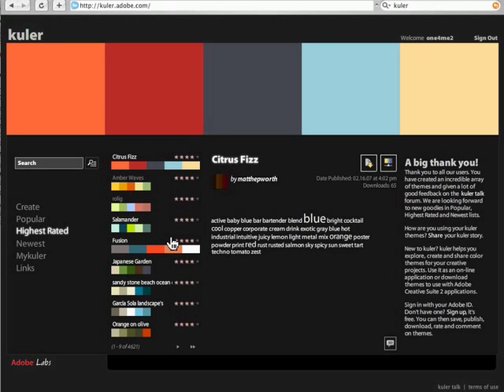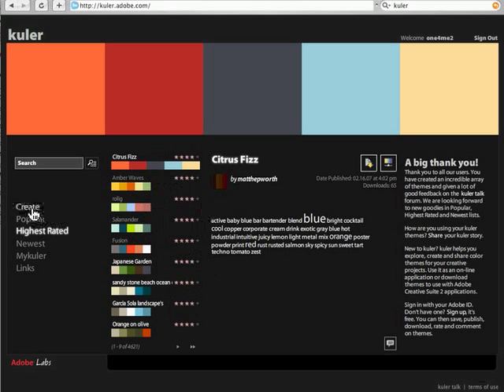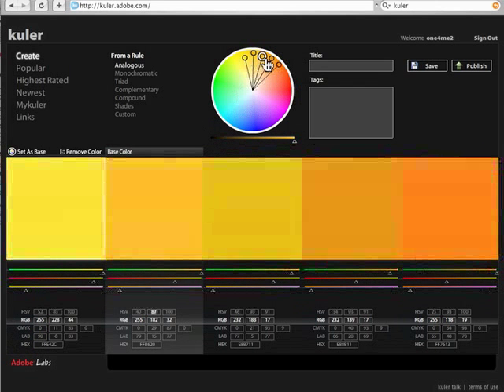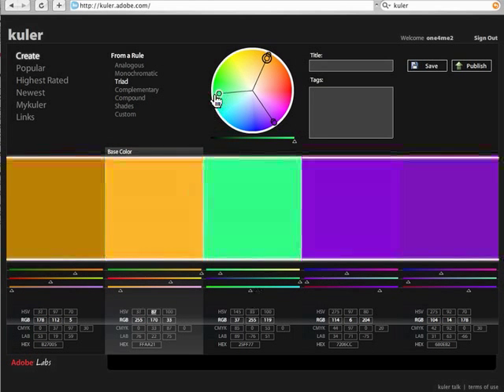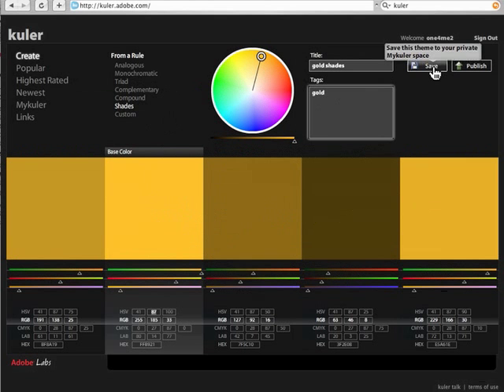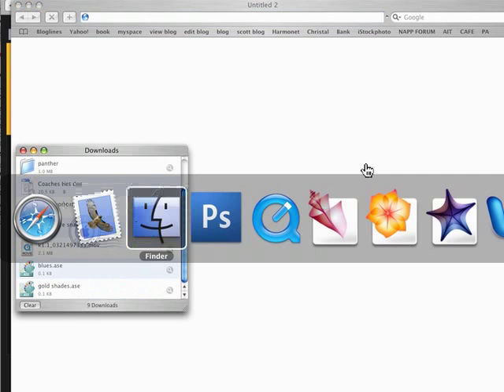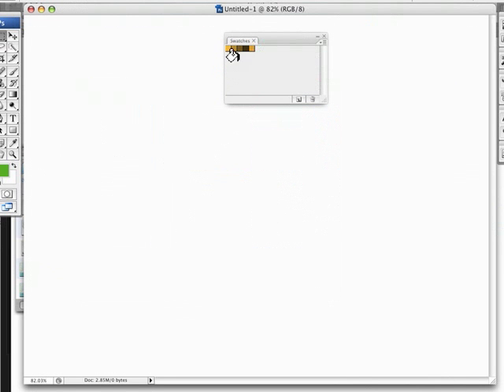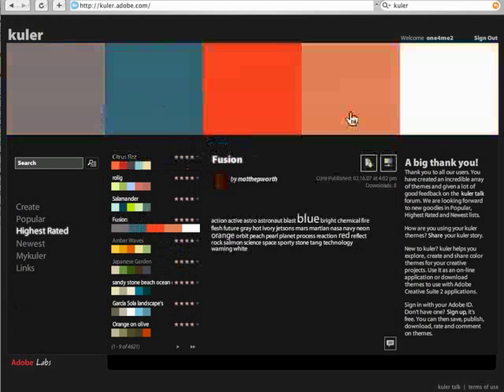Kuler - Photoshop Tutor